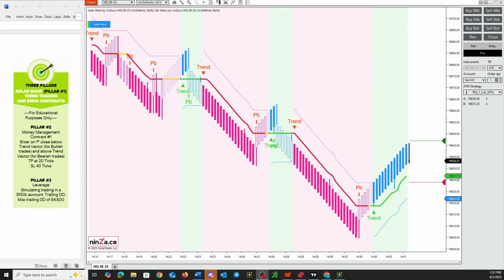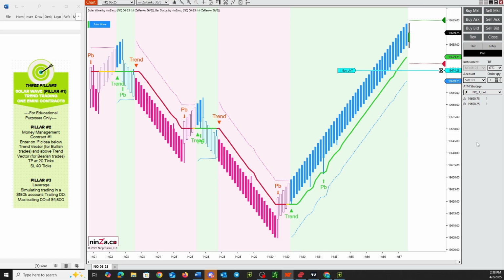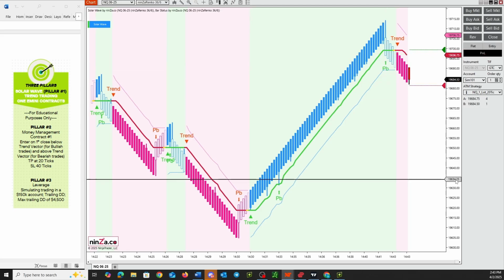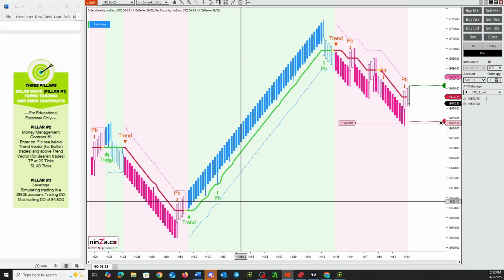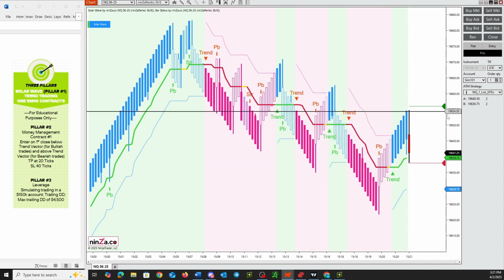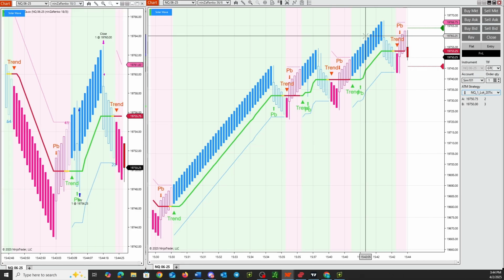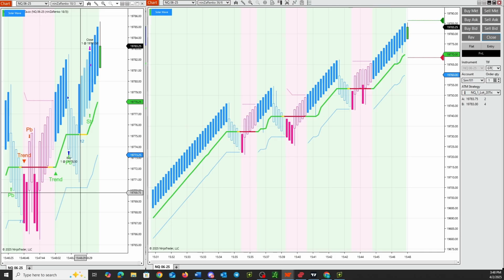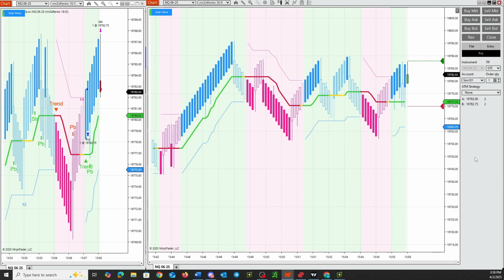Solar Wave 04 02 2025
🔥Using ninza.co's SOLAR WAVE indicator to trade NQ Futures

🔥 Today we demonstrated a way to use the ninZa.co's SOLAR WAVE fo scalping NQ futures in A+ Setups' Discord room.📊🚀

💡 What You’ll Learn:
✅ How to apply SOLAR WAVE inside the "Three Pillars," Trading Model  //  Money Management  //  Leverage to maximize your chances of success in futures day trading
✅ Using SOLAR WAVE as a trend following Trading Model
✅ Using SOLAR WAVE as a scalping Trading Model

💬 Join the A+ Setups Community! 🚀 Discord – Connect with other traders, share setups, access free stuff and learn together!